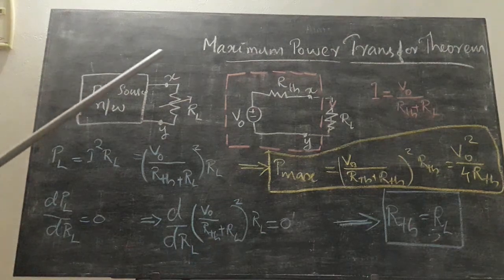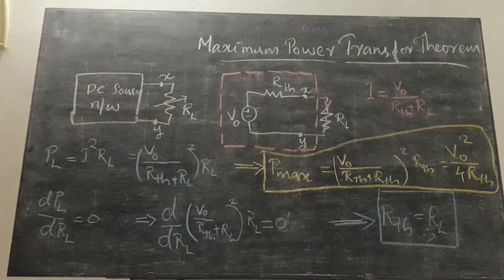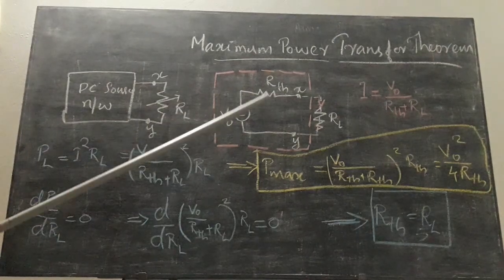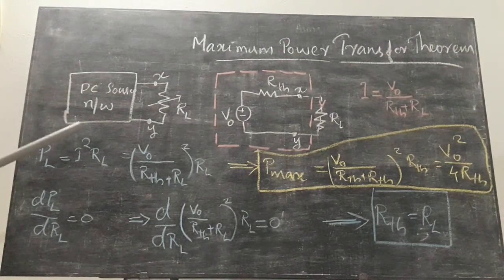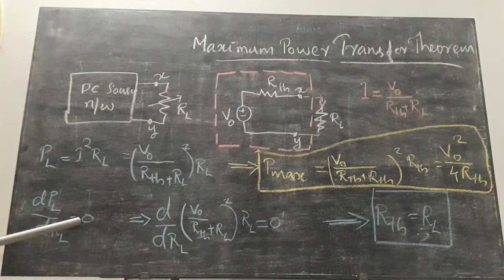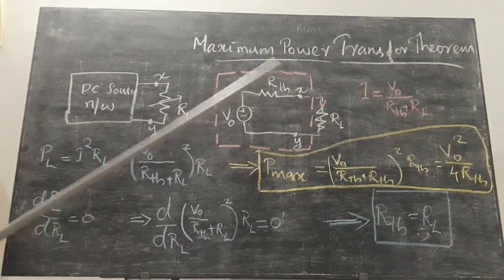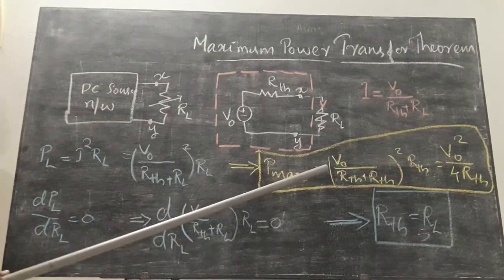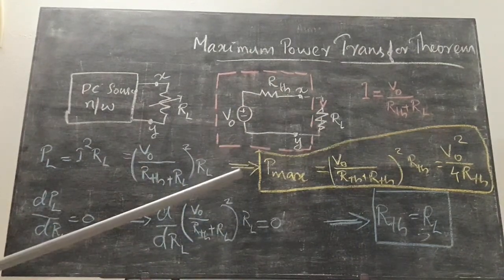Maximum power transfer theorem - 1